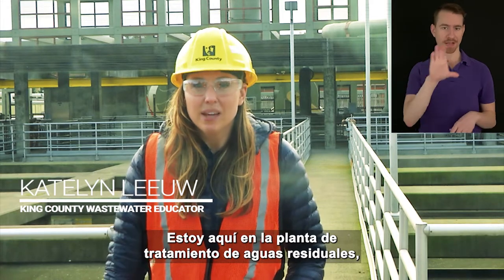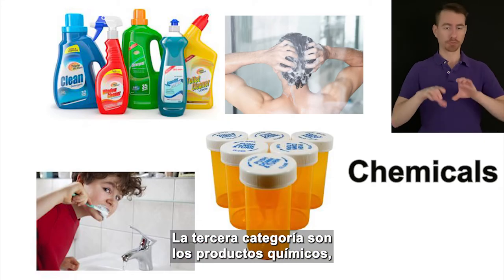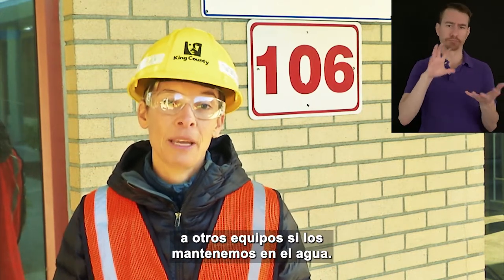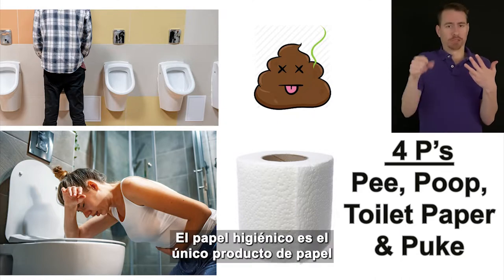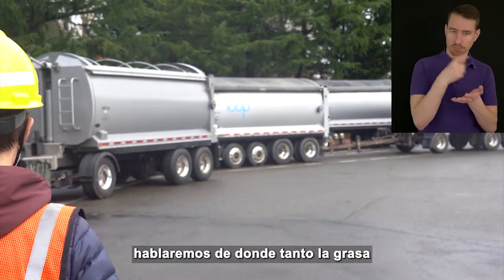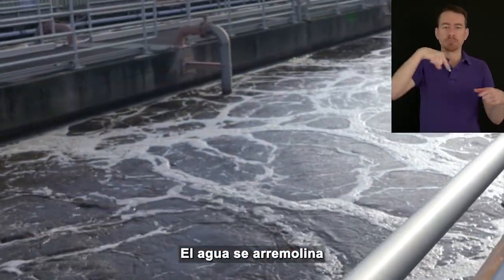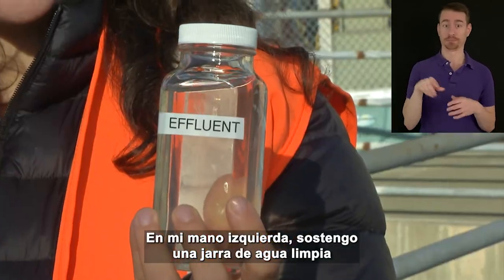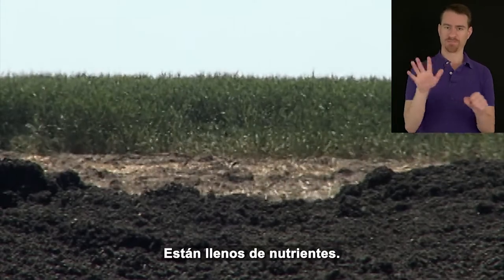Español (Spanish): Wastewater Treatment Plant Tour - Fully Accessible Content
This video includes Spanish captions, American Sign Language, audio descriptions, and a transcript.  Do you know what happens after you flush the toilet? Join us on a recorded tour of the South Treatment Plant in Renton to learn how poop, trash, and other contaminants are removed from wastewater. You may be surprised to find out that much of our waste can be turned into valuable resources!